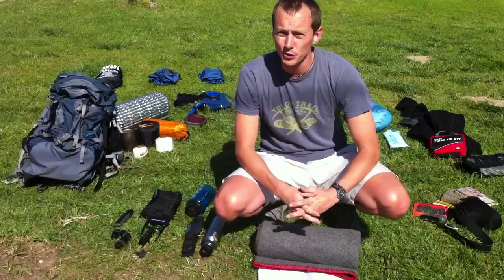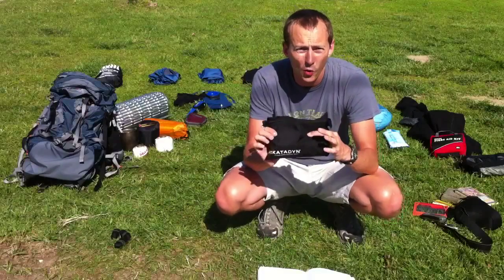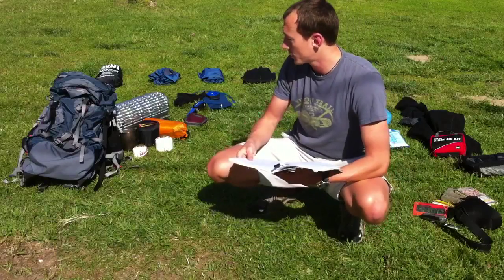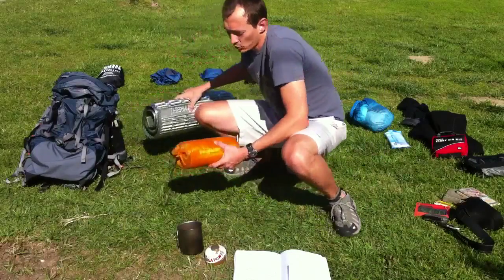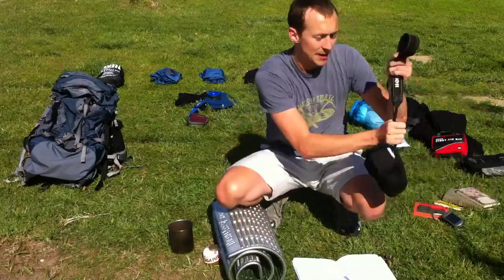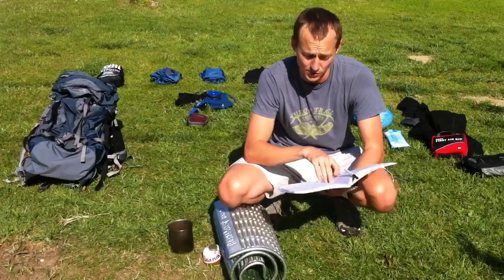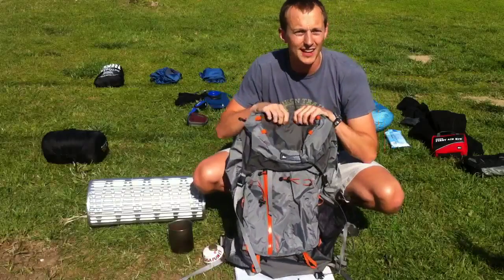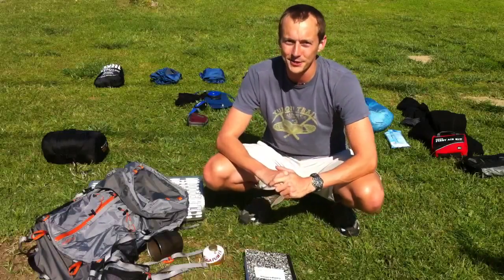Gear Purge #1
I leave in 4 and a half days. I'm not there yet, but I'm getting there.